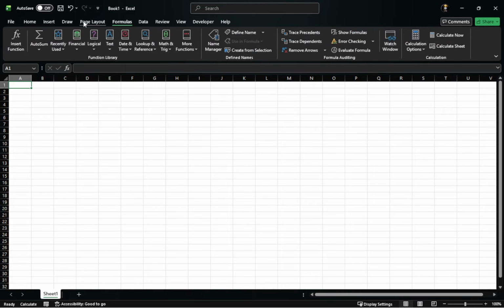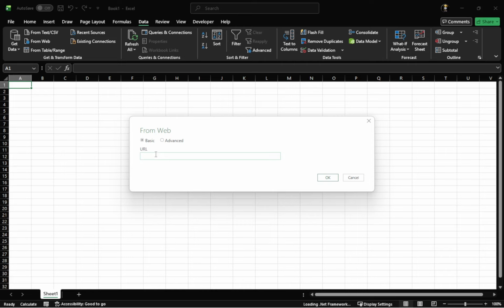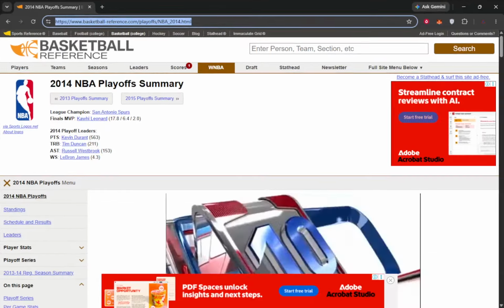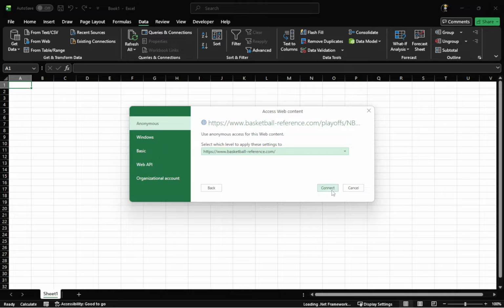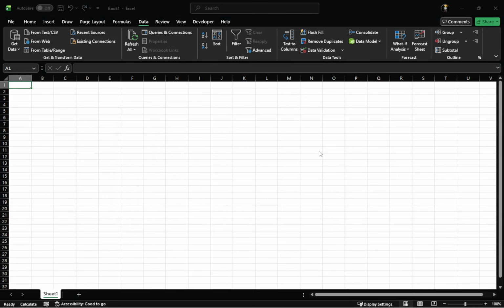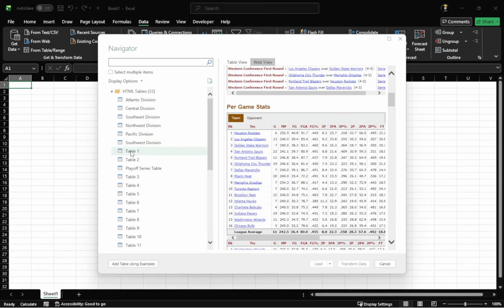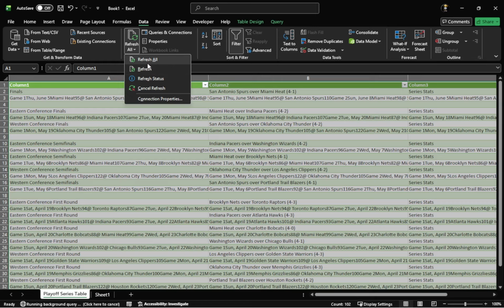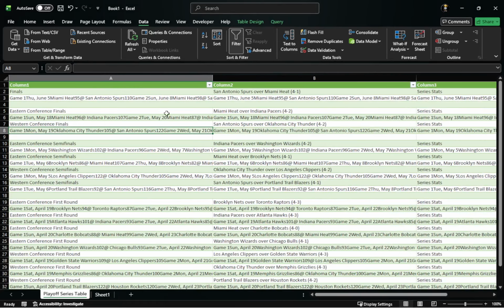How to Connect Excel to Internet [2026 Full Guide]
How to Connect Excel to Internet

Need to connect Excel to the internet? Follow these exact steps to link your workbook to web data using Microsoft Excel on your computer.

In this tutorial, you'll learn how to connect Excel to the internet to import data from a web page. Using Excel's Data tab, you'll find the From Web option under Get and Transform Data. This guide walks you through entering a website URL, selecting data tables, and refreshing the data. If you make a mistake, the script shows how to cancel and retry without losing your place.

⏱️ Chapters
0:00 Intro
0:27 Open new or existing workbook
0:52 Click Data tab
1:14 Select From Web option
1:35 Follow path to From Web
1:59 Enter website address
2:27 Click OK button
2:49 Open Navigator window
3:13 Select desired table
3:32 Click Load button
3:58 Click Transform Data option
4:25 Go to Data tab
4:44 Click Refresh All button
5:06 Refresh query with Refresh All
5:28 Recap